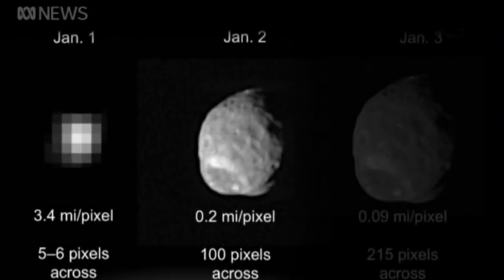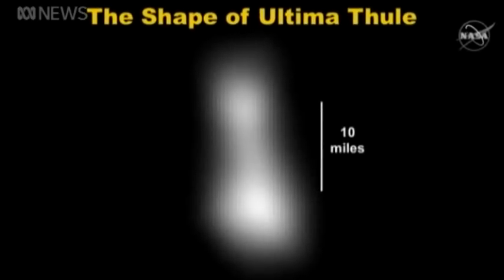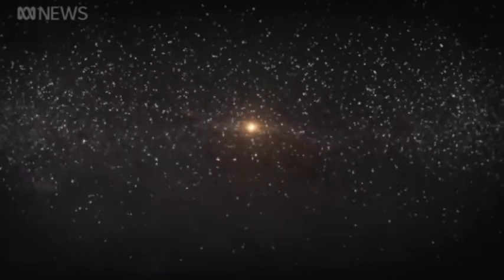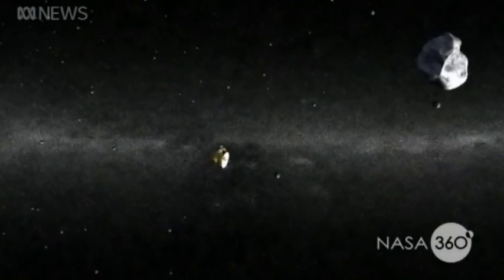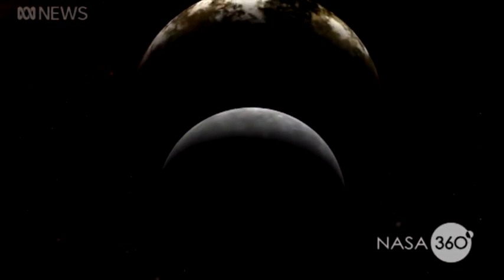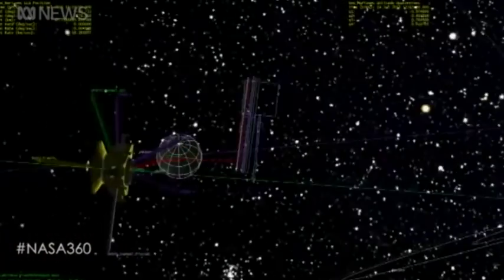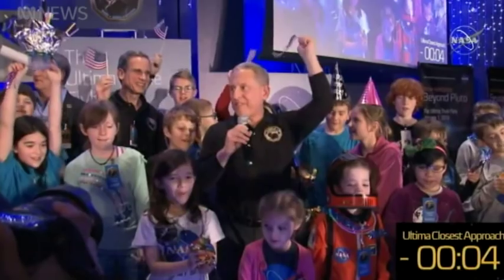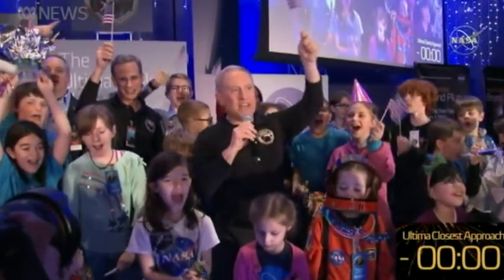NASA's New Horizons probe makes record-breaking fly-by of Ultima Thule | ABC News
NASA's New Horizons probe has flown past Ultima Thule — a ball of dust and ice that's 6.5 billion kilometres from Earth.